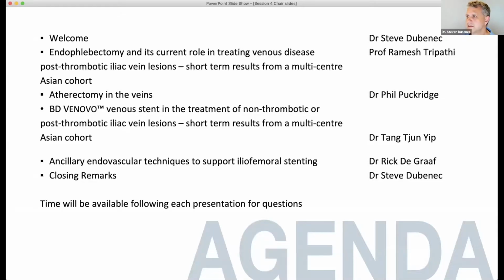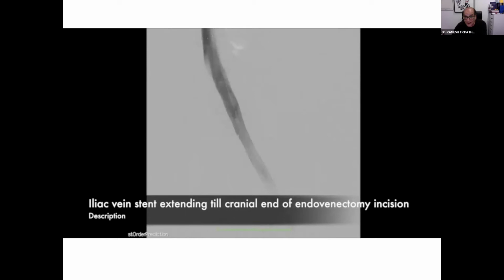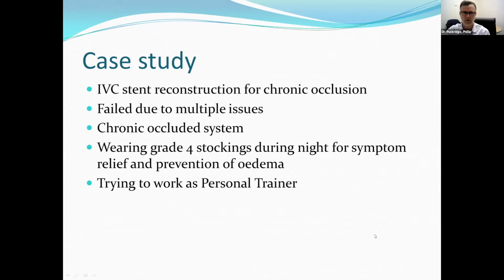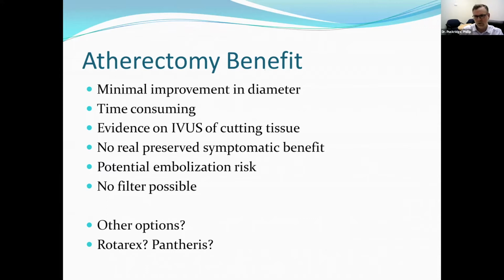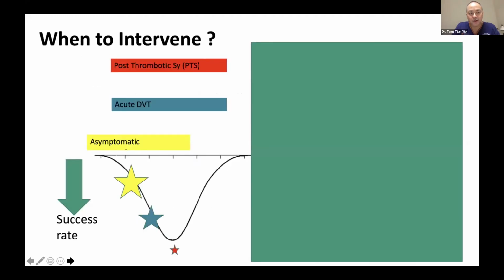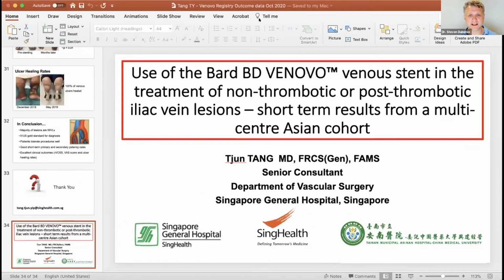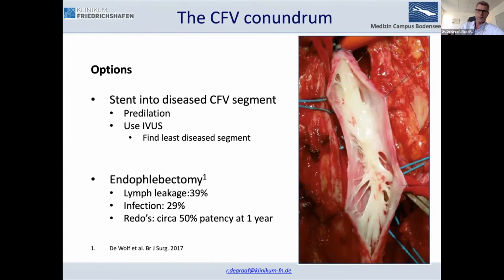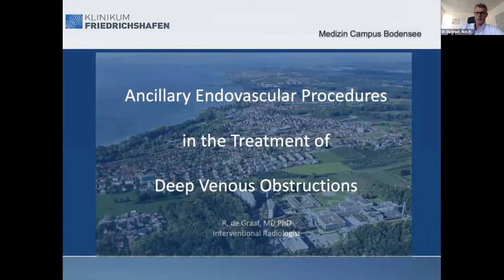Session 4 - October 14 2020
Panelists include:
Dr Phil Puckridge
Dr Ramesh Tripathi
Dr Tjun Yip Tang
Dr Rick De Graaf